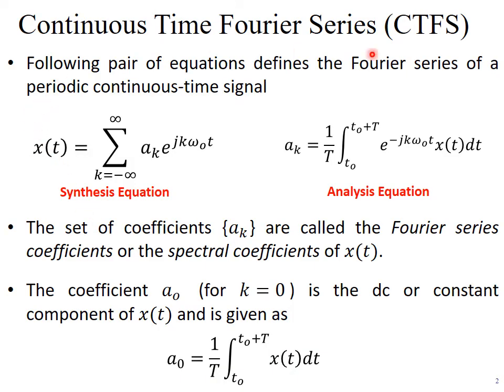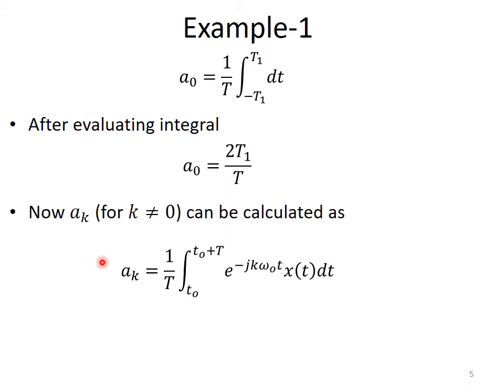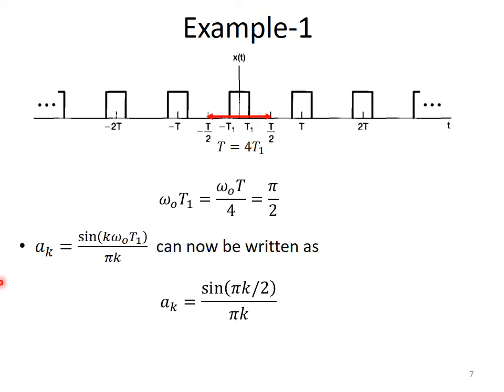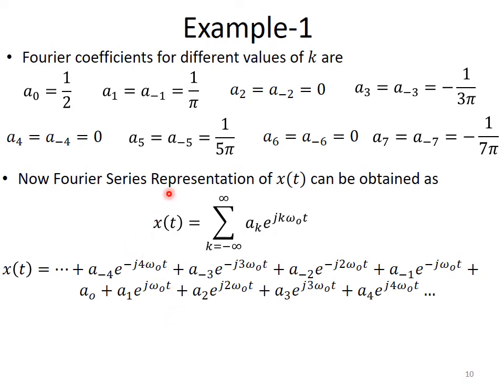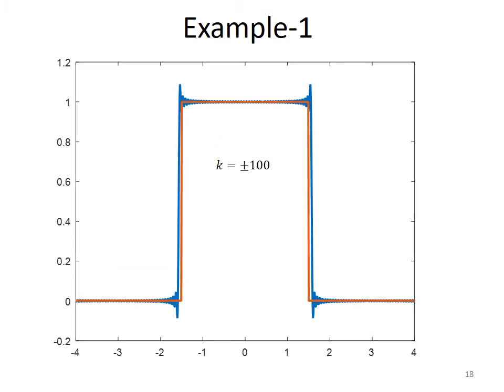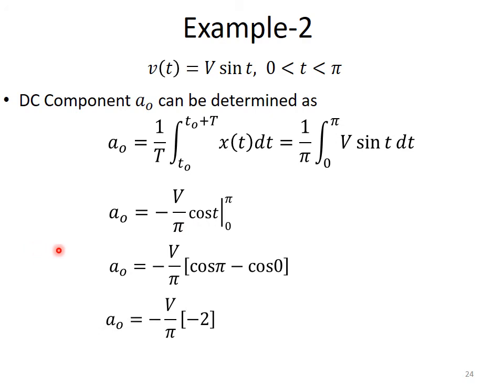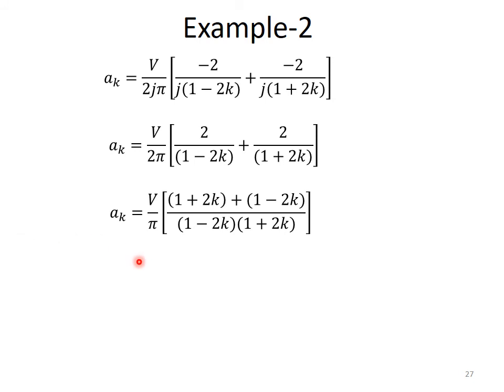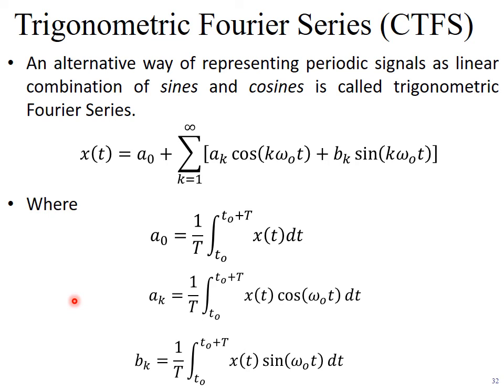Lecture 15 16 CTFS Examples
Fourier Series of Square wave
Fourier Series of Pulsating DC